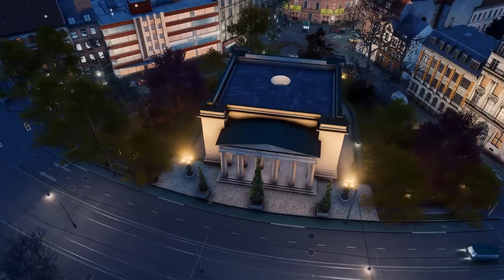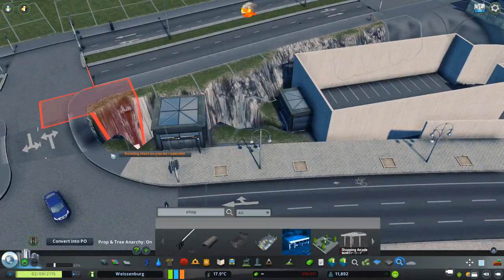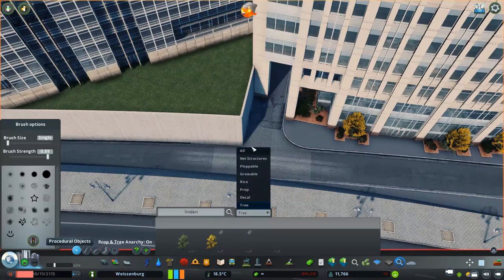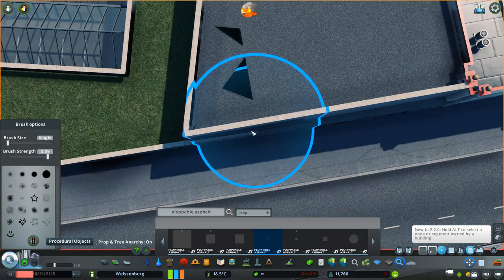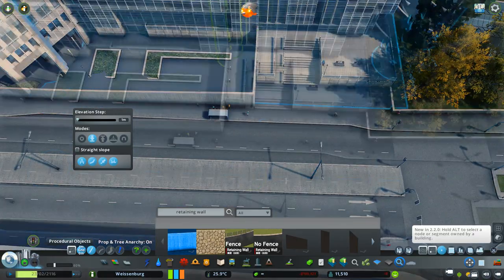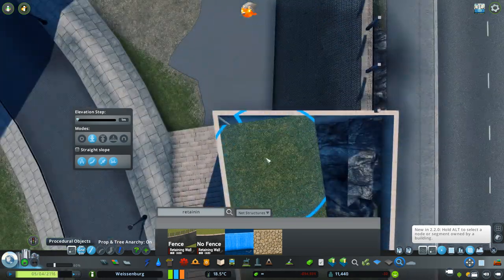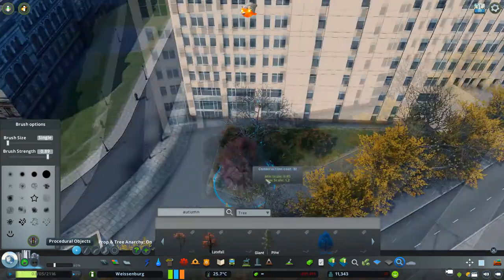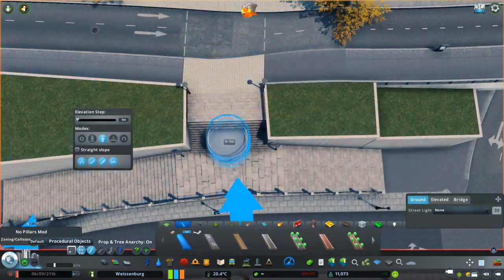Let's Play Cities: Skylines Weissenburg E2 - St. Josef Hospital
In today's episode we move outside the oldtown and into the area around the central station, where we squeeze in the main hospital in the corner of two main avenues and another street.